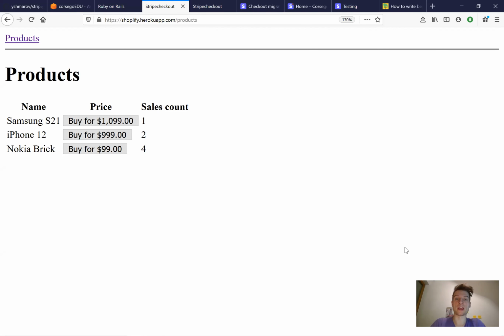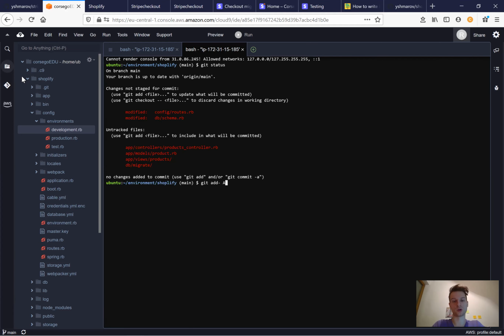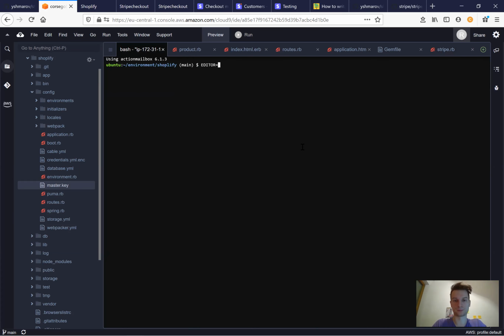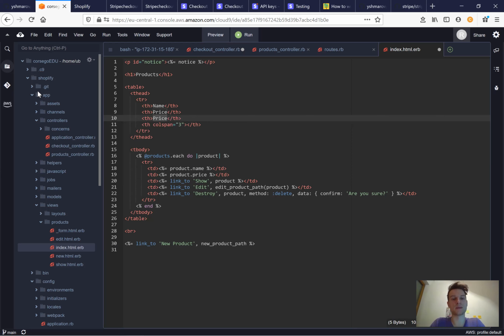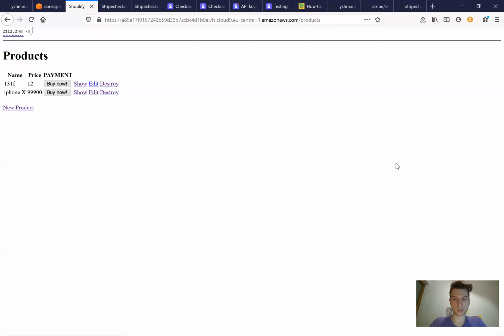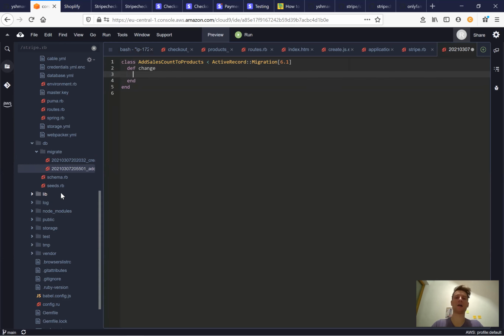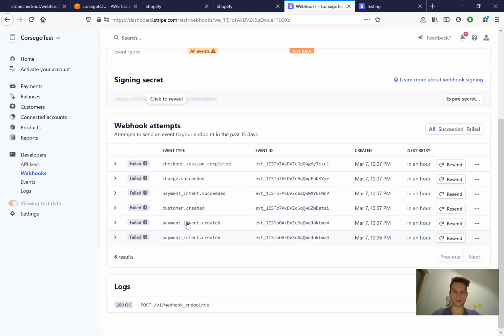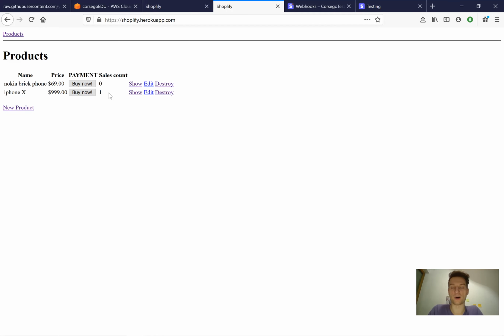Ruby on Rails #5 Stripe API - Pay Now Button with Stripe Checkout API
0:00 Introduction
1:56 Create new Rails app, push to github
4:14 Create Products table, validations, basic navigation
9:43 Gem Stripe, make API calls to Stripe
12:45 Rails Credentials - hide API keys
16:47 Stripe Checkout button
30:41 Recap on integrating Stripe Checkout button
32:07 Add sales_count to Products
34:52 Push application to Heroku
36:41 Webhook to update sales_count when Stripe successfully processes payment
44:35 Final DEMO